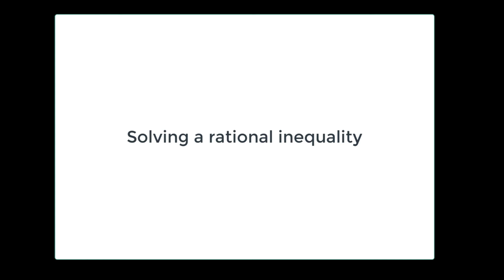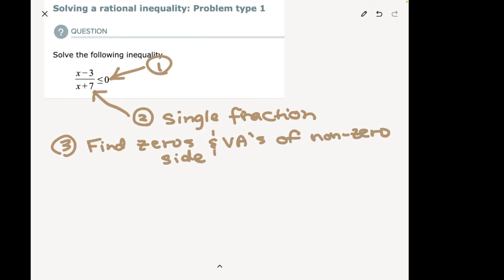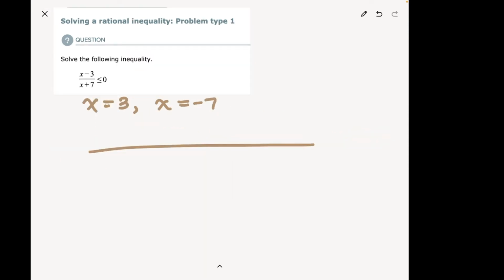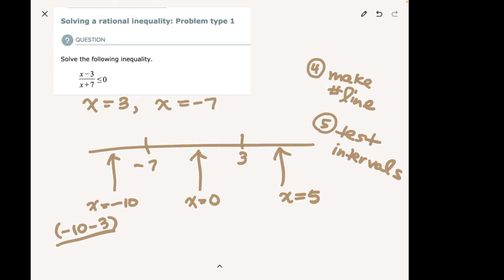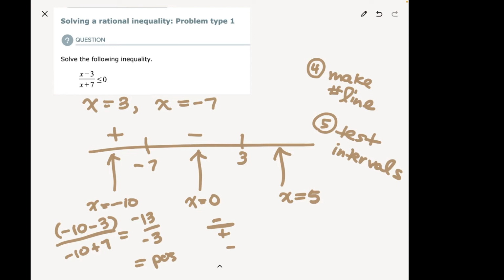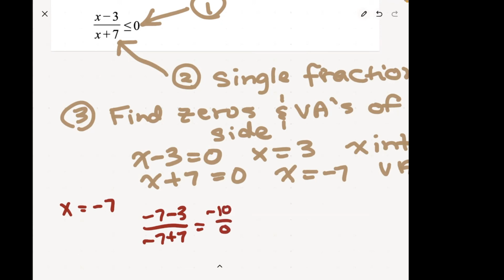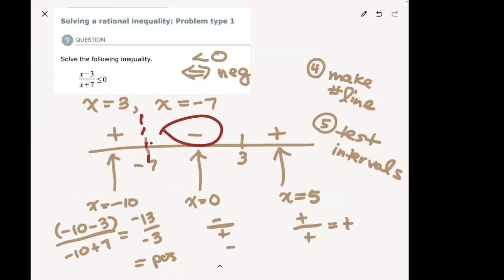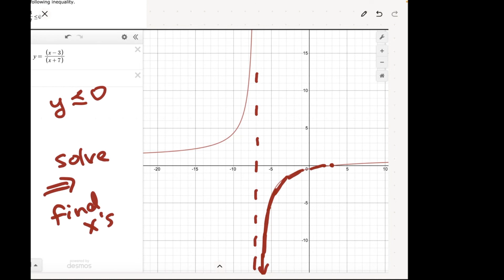Solving a rational inequality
Here is an example problem that I solved symbolically then graphically.  This was a rational inequality with zero on one side and the non-zero side was in its simplest form.